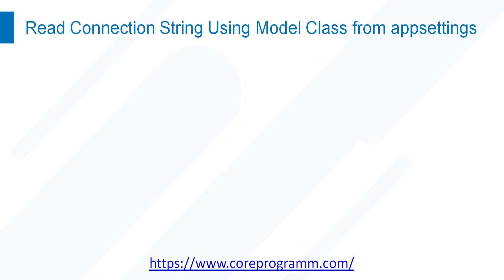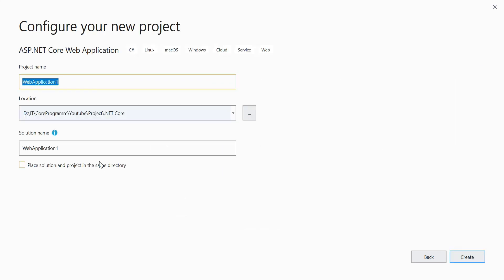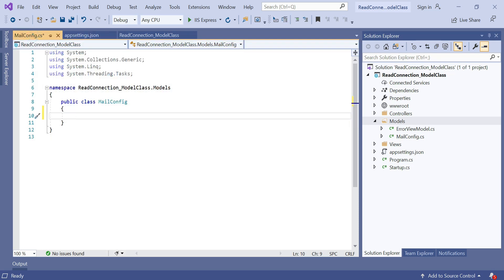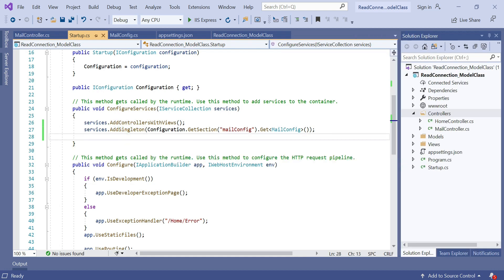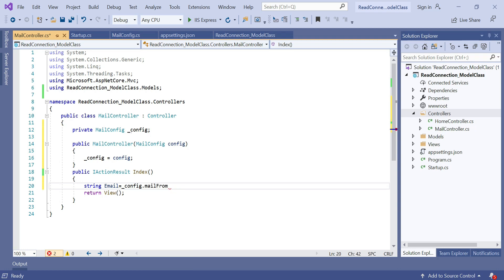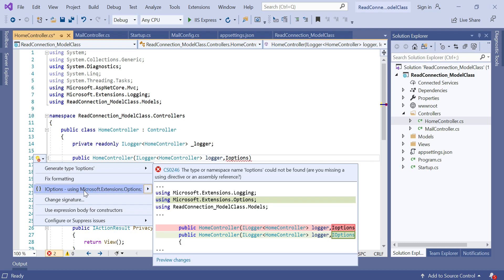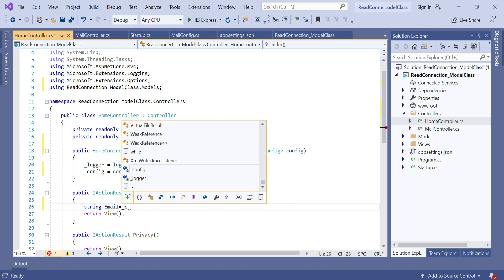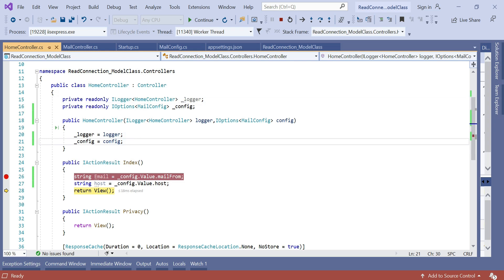(#11) Read Connection String using Model Class in ASP .NET Core MVC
Read Connection String using Model Class in ASP .NET Core MVC
In this video we learn how to Read Connection String using Model Class in ASP .NET Core MVC. . In ASP .NET application we store key and values are in web.config file but in ASP .NET Core it is recommended that all the key values are stored in appsettings.json of connection string and configuration files etc.

For more details Please see the below link;

The Source code is available in below link;